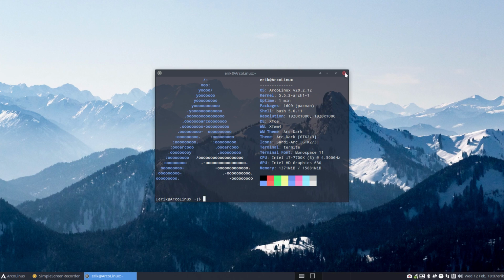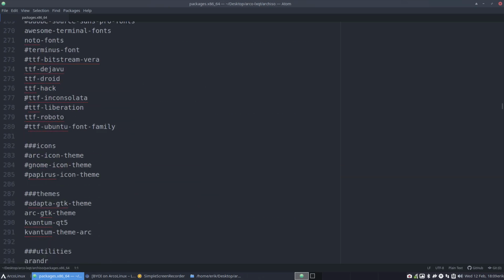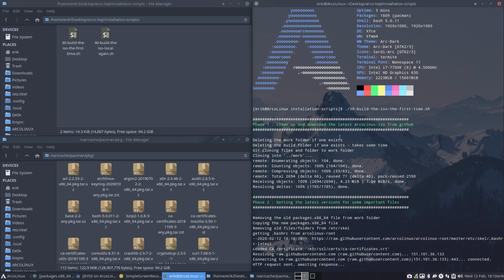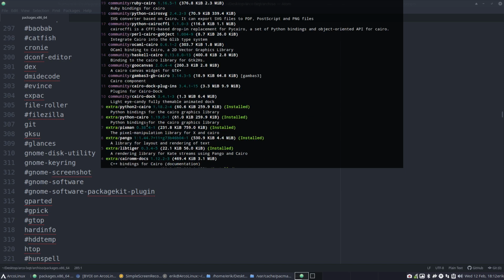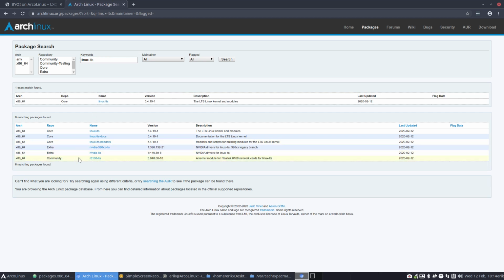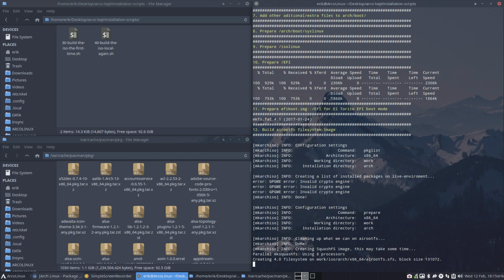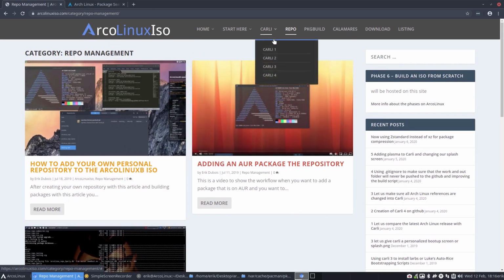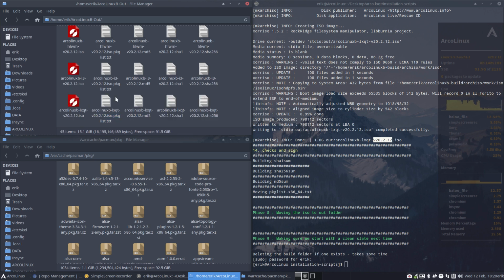ArcoLinux : 1330 How to build the ArcoLinuxB lxqt iso